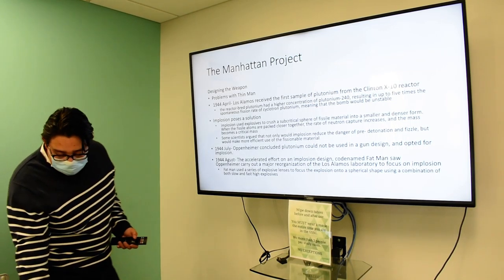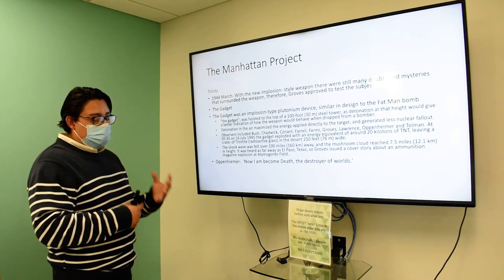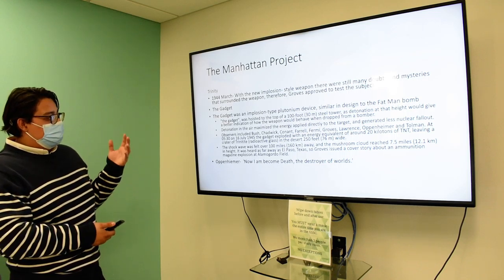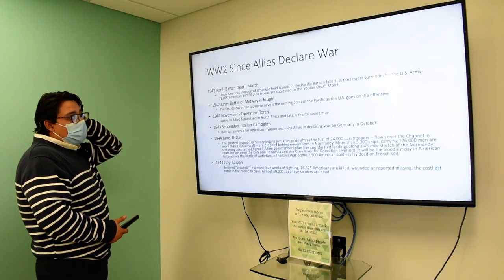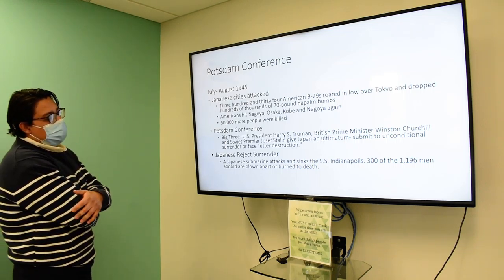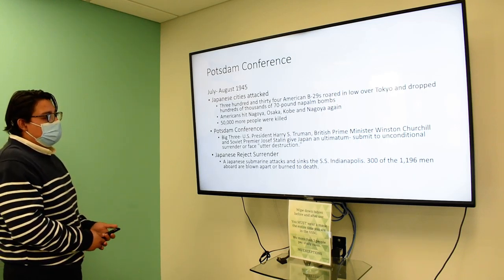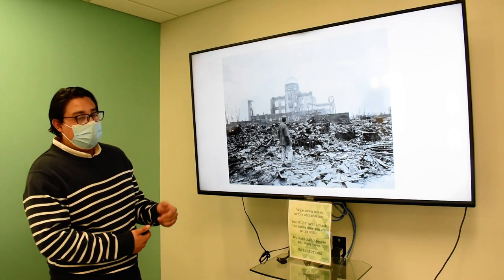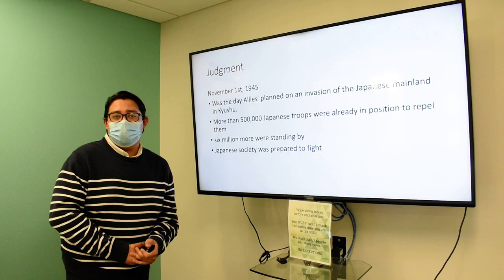HIST 413 Term Project (Part 2)